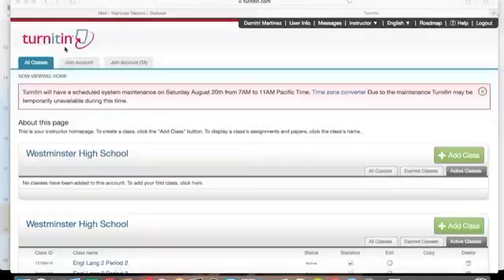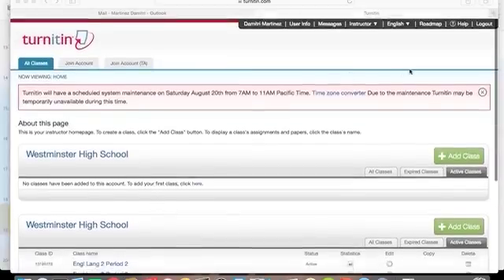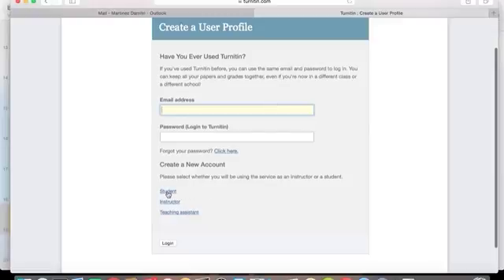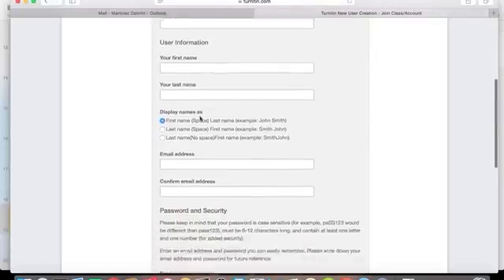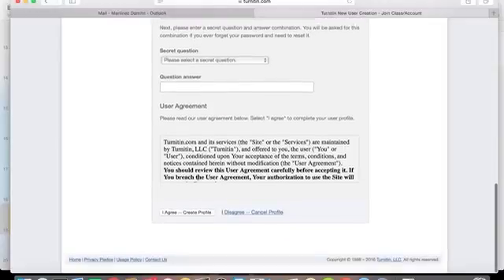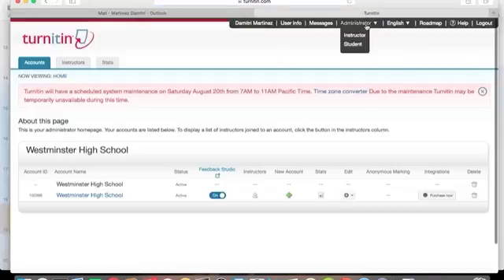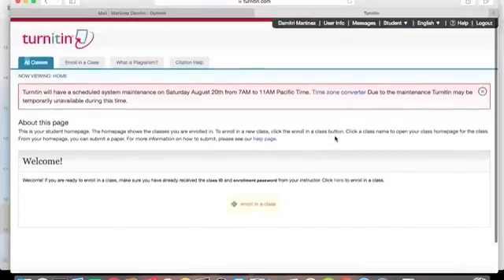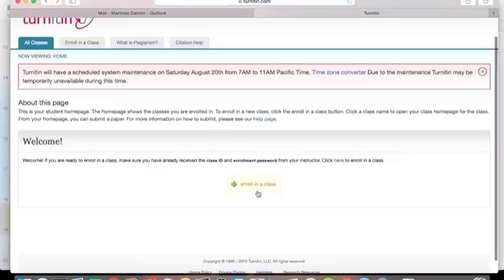Turnitin Students Adding a Class